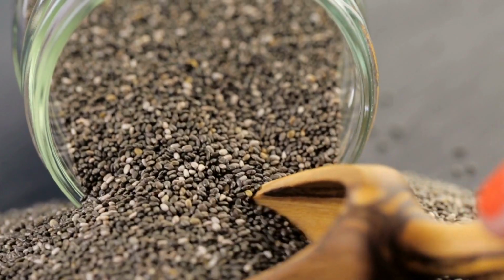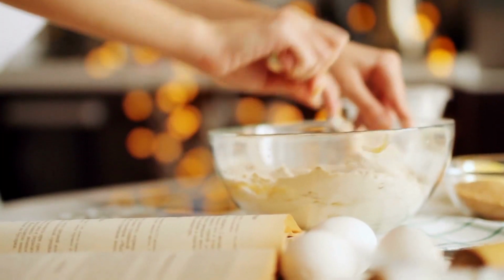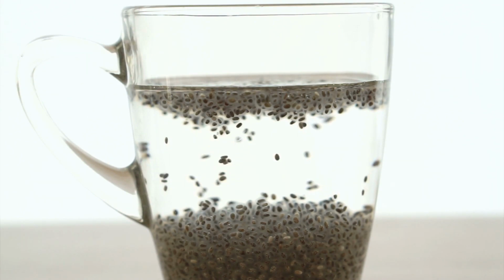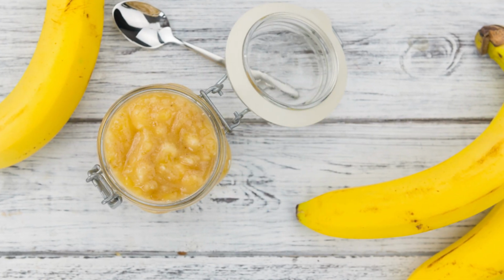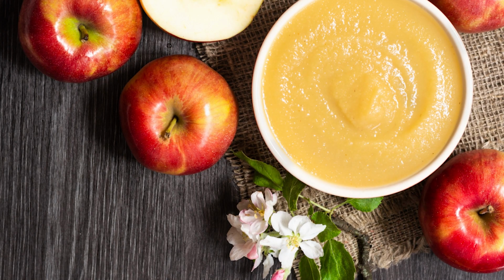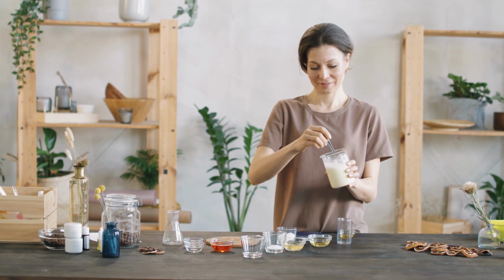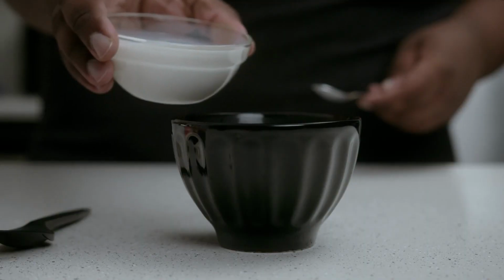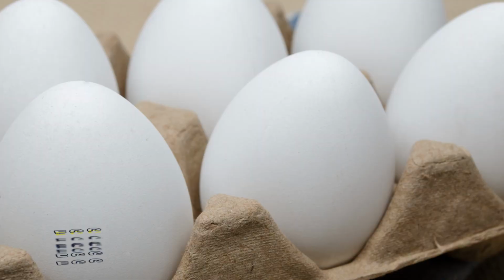The Best Egg Substitutes for Baking *Affordable & Nutritious*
Can't find eggs or just can't afford them? Don't worry! I am sharing the best egg substitutes for baking, cooking, & snacking that are affordable, easy to find, and nutritious too.

Dietitian Erin Palinski-Wade, RD, CDCES shares her top recommendations for the best egg substitutes in baking.

Newly diagnosed with Type 2 Diabetes & not sure where to start? My Blood Sugar Fix program was made especially for you!

This video is provided as entertainment and educational information only. This video should not be considered medical advice. Always consult a medical professional before making any changes to your diet, supplements, or medications.